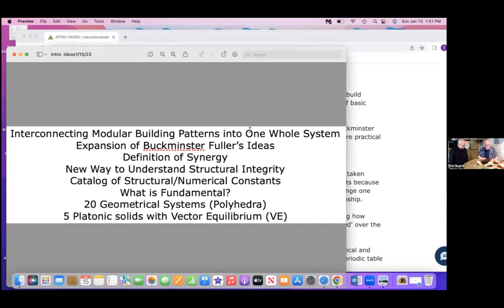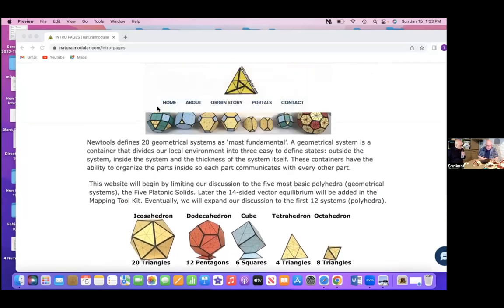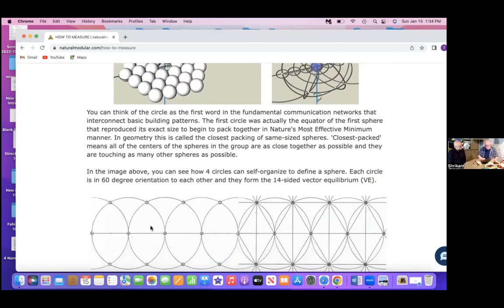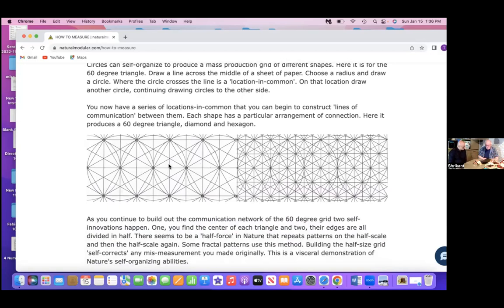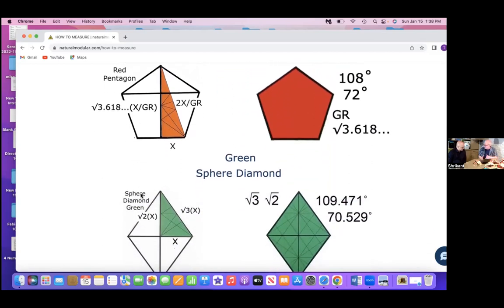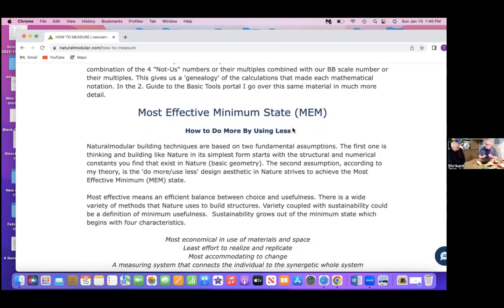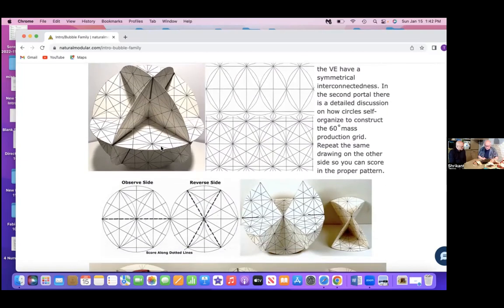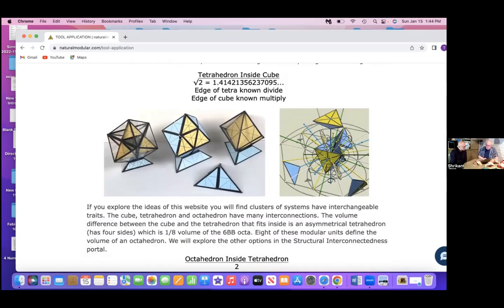NaturalModular.com Portal 1 - Introduction to Newtools Ideas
This is a visit the studio of Thomas Miller, who has been working on modular building forms based on Buckminster Fuller's geometry. Tom talks about and demonstrates using his models his work on liberating modular building forms from the constraints of "the box" using Buckminster Fuller's geometric forms.